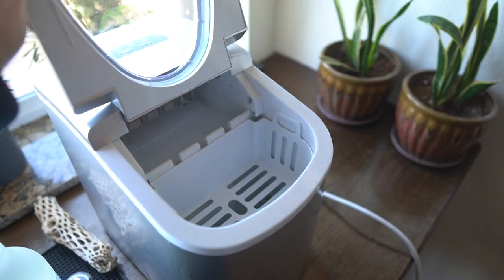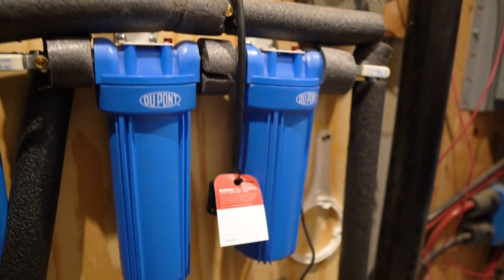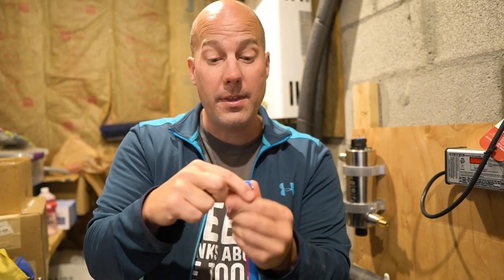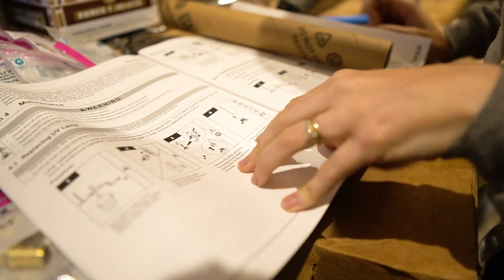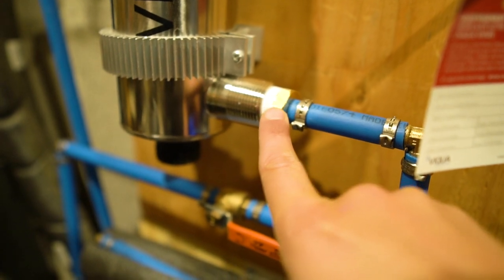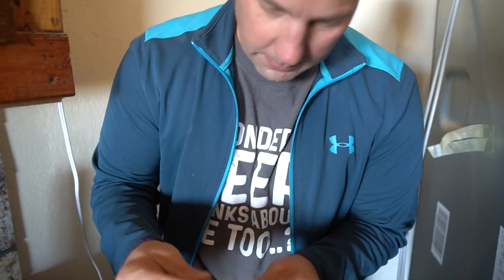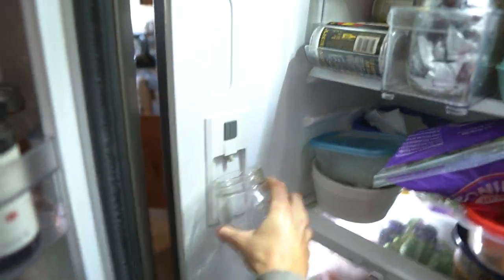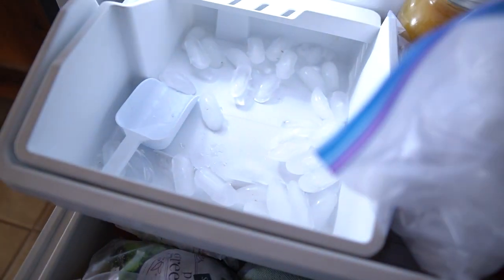How to install a UV water purifier in an off-grid home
We're inside this time installing an Ultra-Violet water purifier and hooking up our refrigerator to our water source. The UV filter provides virus and bacteria-free water to all the fixtures inside the house. Woot!

Code: RYVAKUT1SROBSJMS